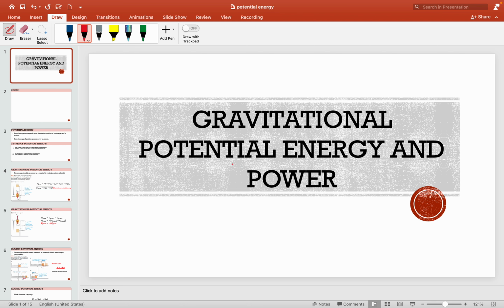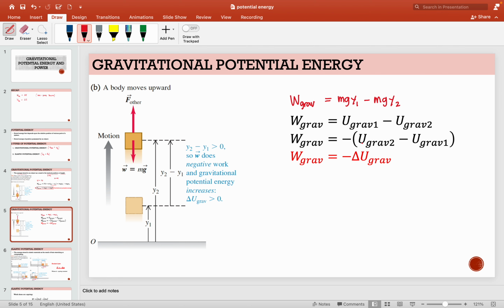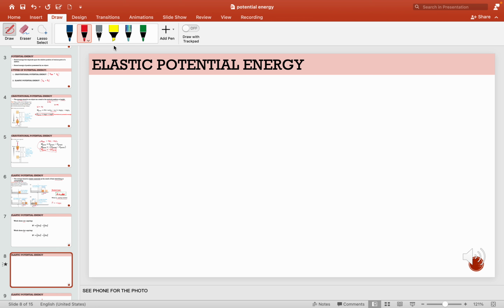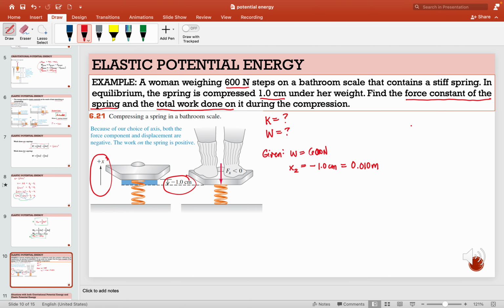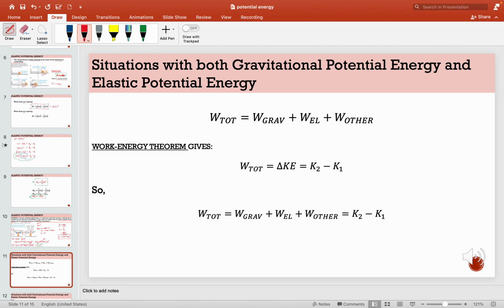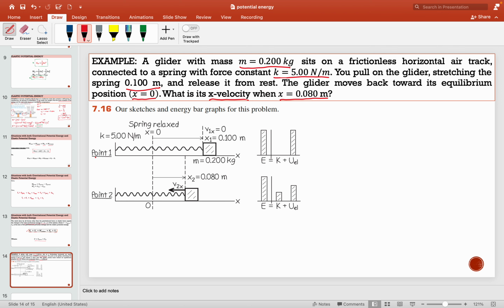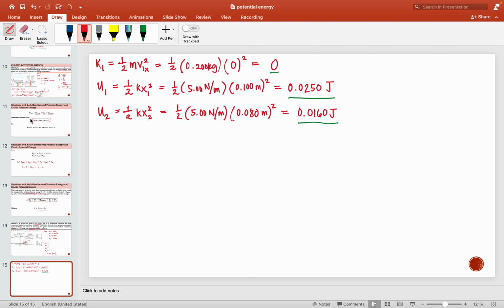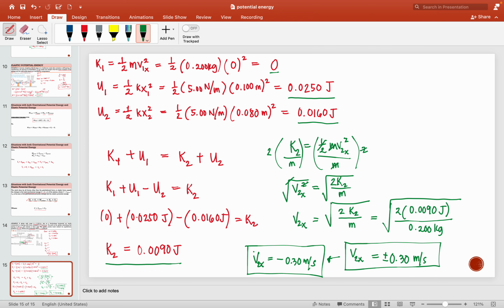Potential Energy - Physics for Engineers lecture video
This video is all about potential energy, types of potential energy, and some examples related to it.

CORRECTION: Work = - (change in potential energy), not Work = change in potential energy.